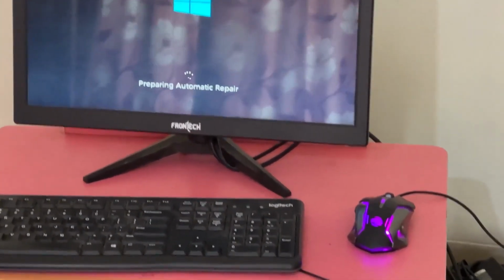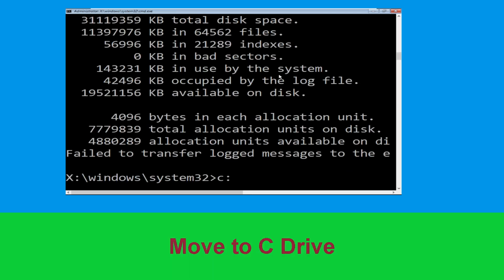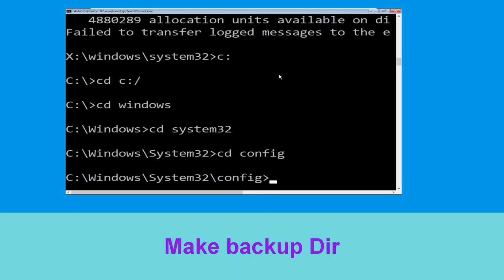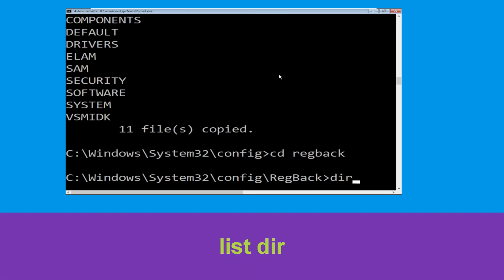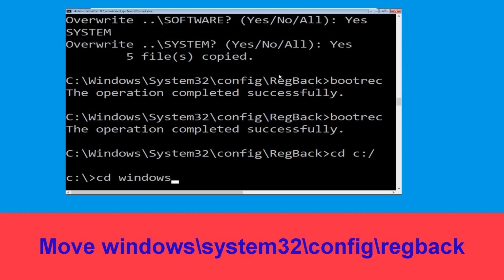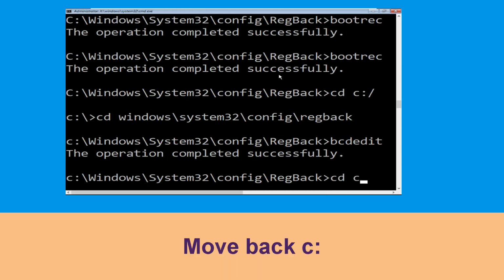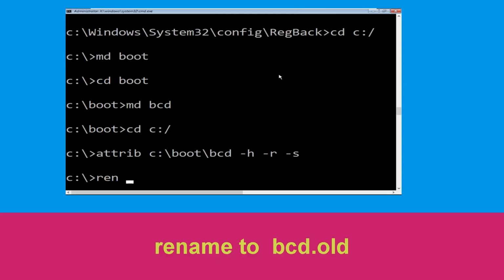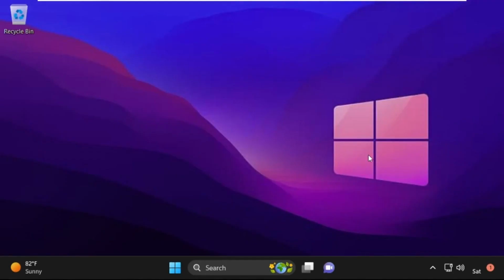0x00000096 INVALID_WORK_QUEUE_ITEM Blue Screen Error Fix Windows 11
0x00000096 INVALID_WORK_QUEUE_ITEM Blue Screen Error Fix Windows 11

• IRQL_NOT_LESS_OR_EQUAL Error
• BAD_POOL_CALLER Error
0x00000096 INVALID_WORK_QUEUE_ITEM Blue Screen Error Fix Windows 11